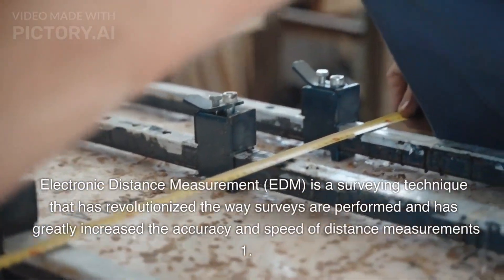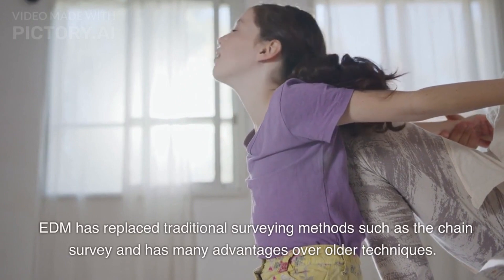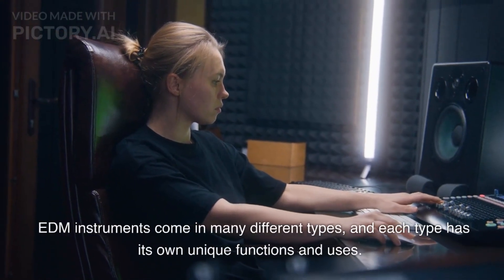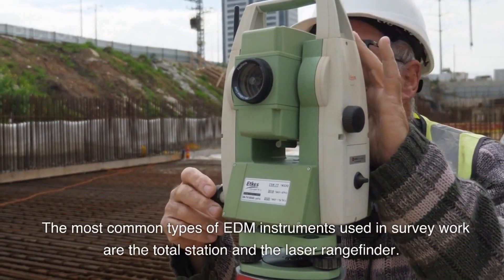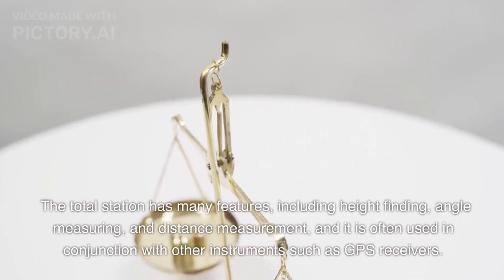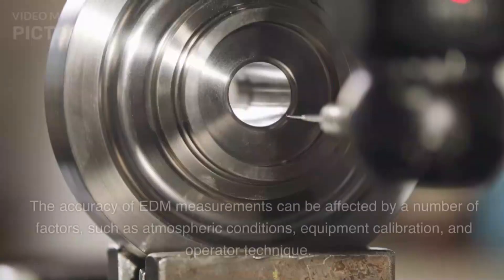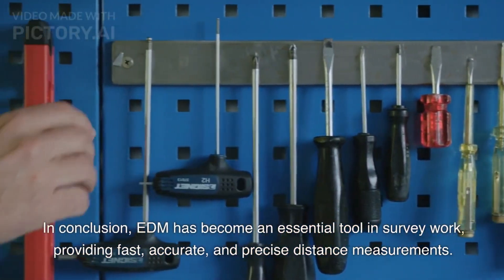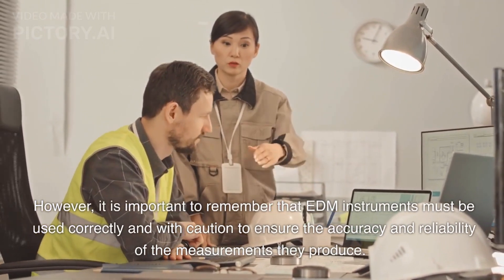EDM । EDM in survey work । about edm । EDM के हो । Electronic distance measurement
edm in survey work amin ko lagi upayogi amin loksewea edm
amin loksewa
amin loksewa ayog
online technical atoz
amin ko loksewa questions